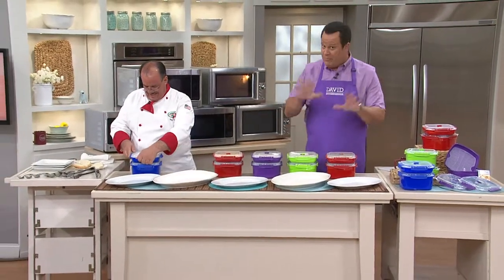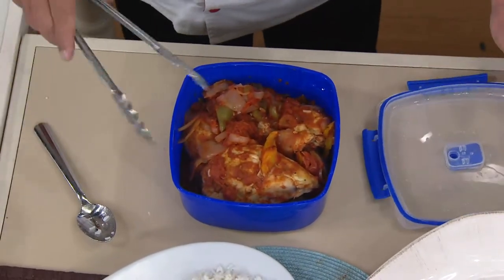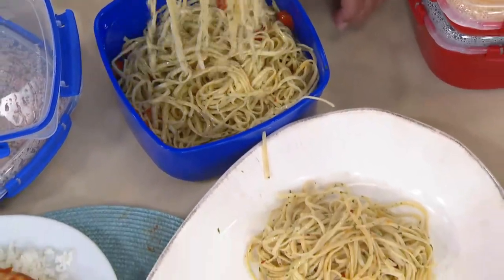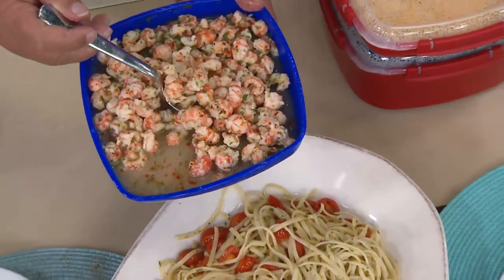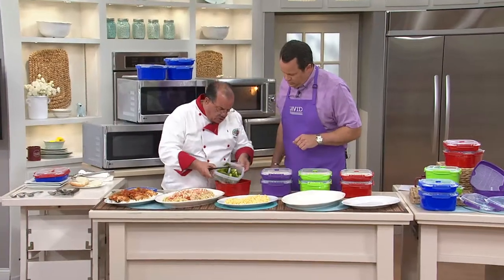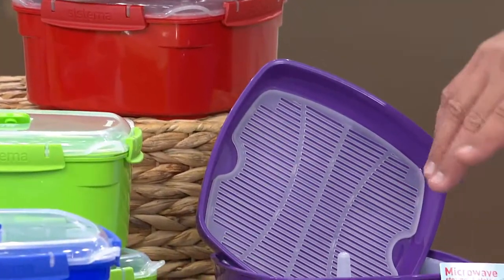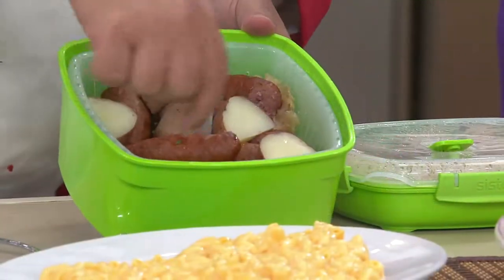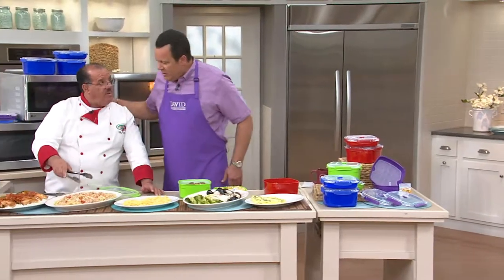Sistema Klip it Microwave 2-piece Steamer Set with David Venable